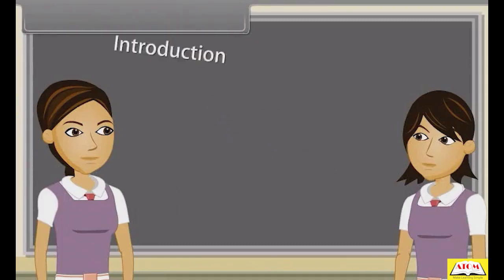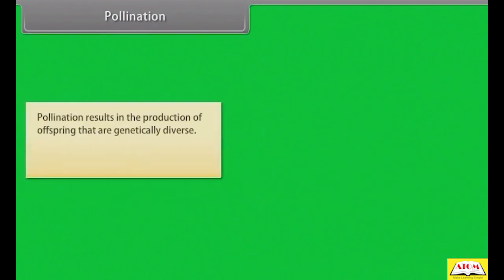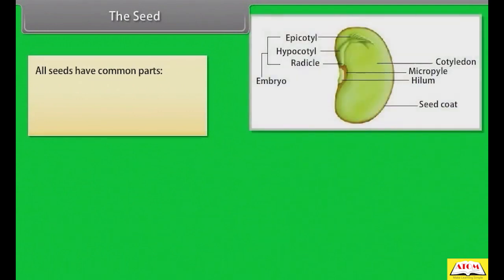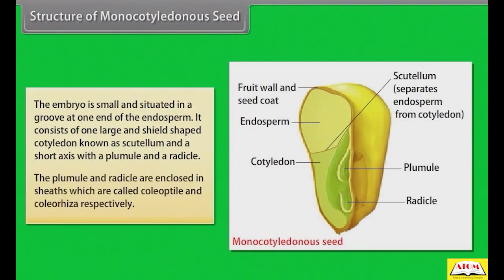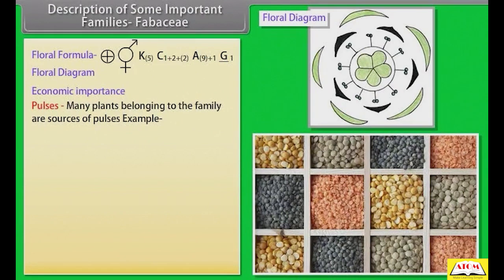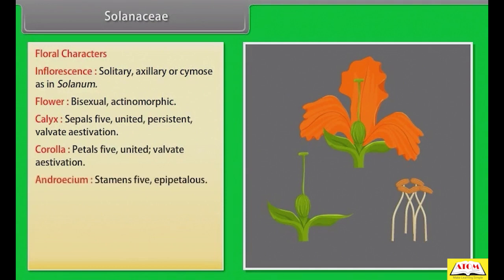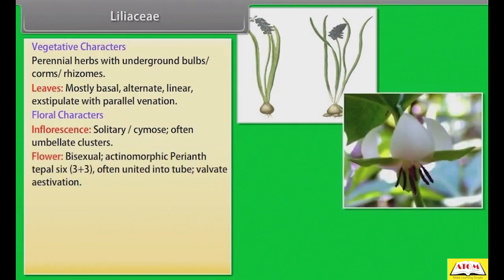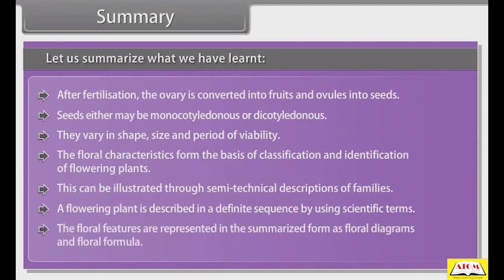11th- biology english- Morphology Of Flowering Plants Fruits 24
Morphology is the name given to the science that deals with the study of the form and structure of things. No matter which plant you take, the morphology of a flowering plant includes the roots, stem, leaves, flowers, and fruits. In this video, you will learn about fruits.